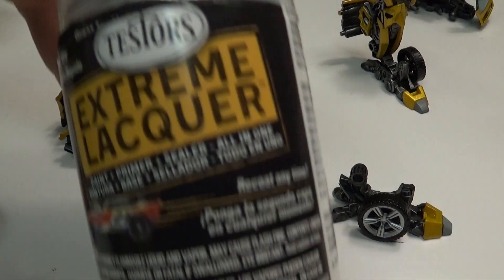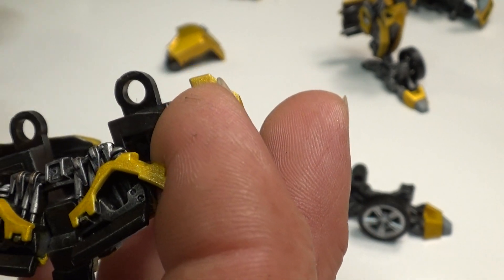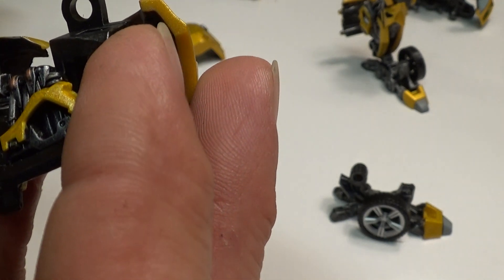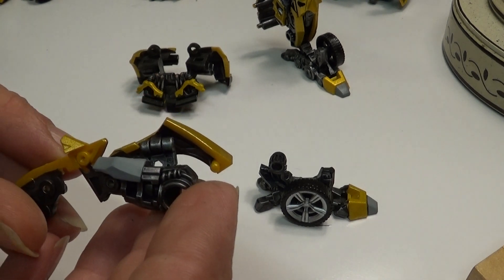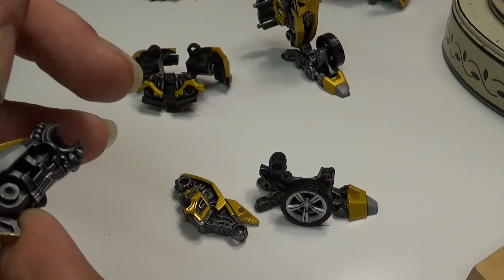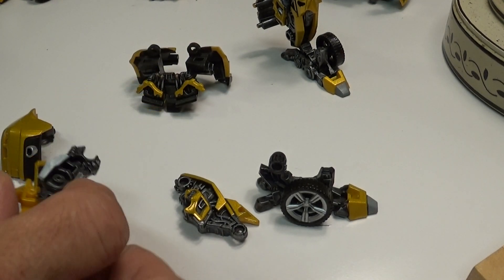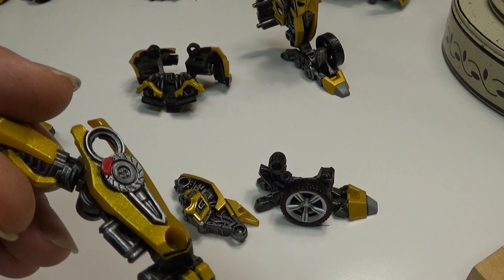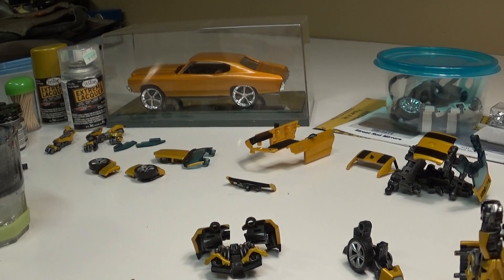How to Customize & Paint 1/24 1/25 Models & Transformers ( Detail Part 2 of 2 ) by matt1989cars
Description part on detail in between clear coats.